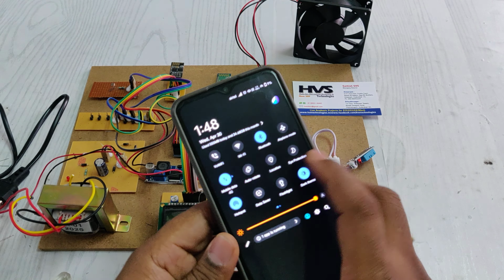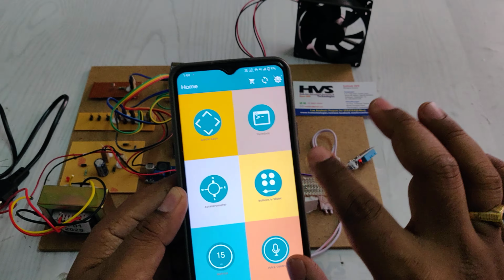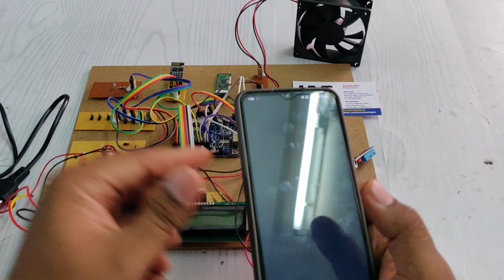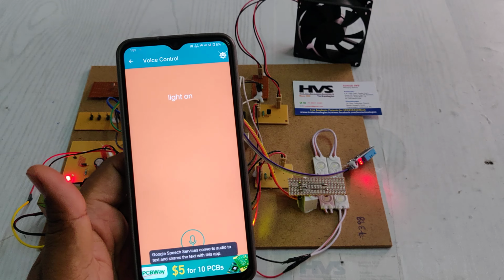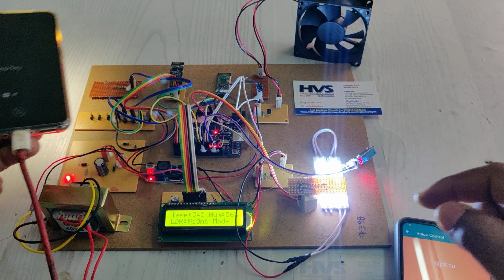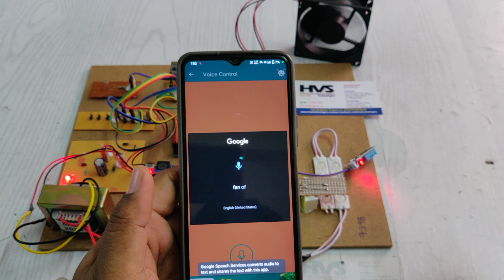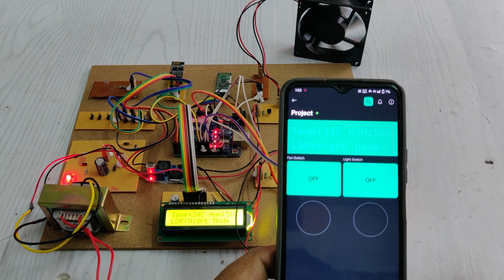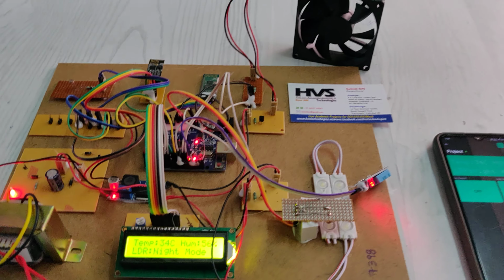Fault detection in Home Automation through Voice and IoT Blynk monitoring